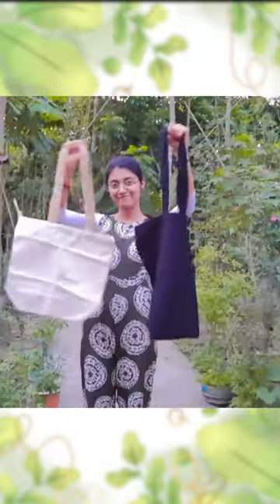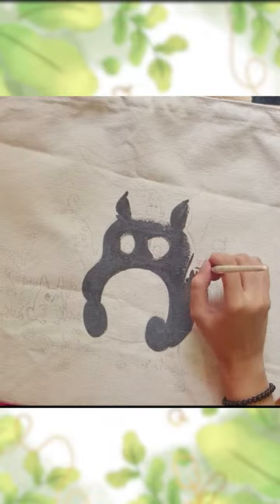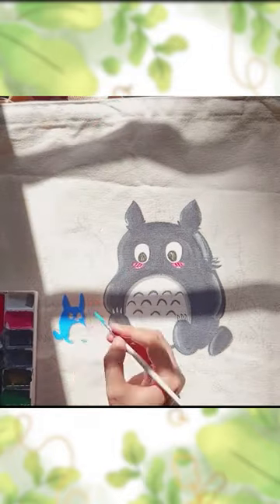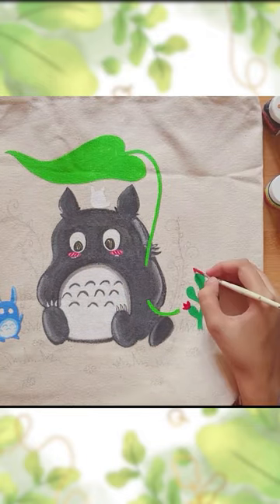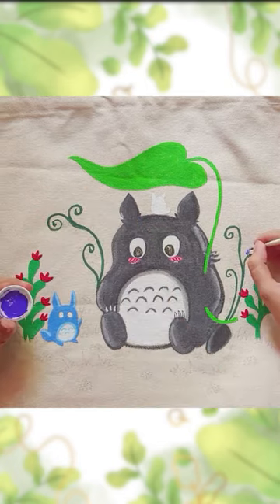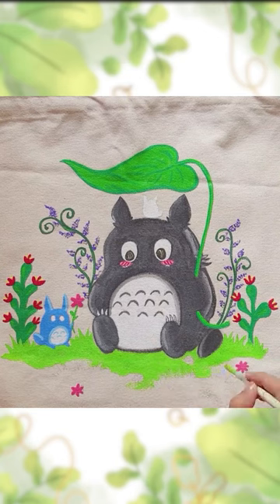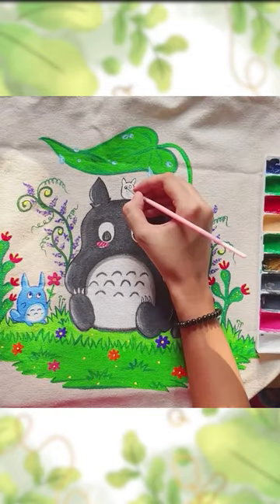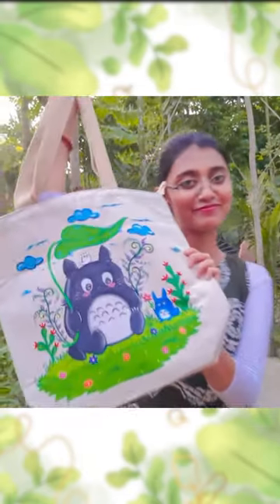Painting On ToteBag💚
Hello everyone..So finally i create something related Ghibli Studio.. I'm sooo happy...I hope you all will enjoy this.